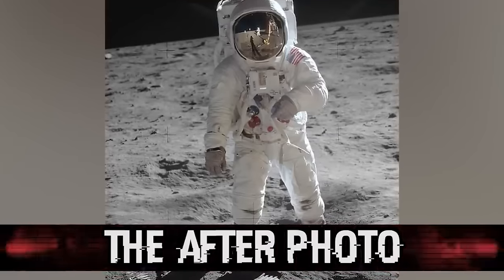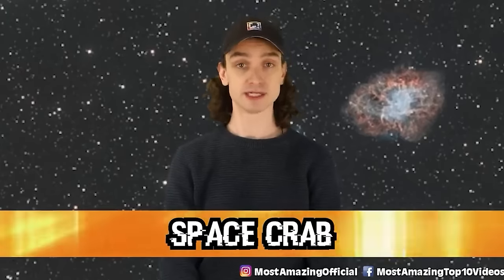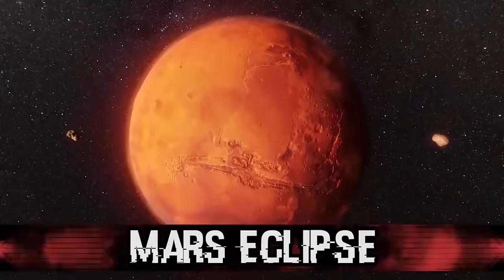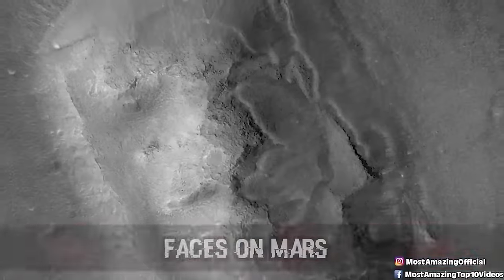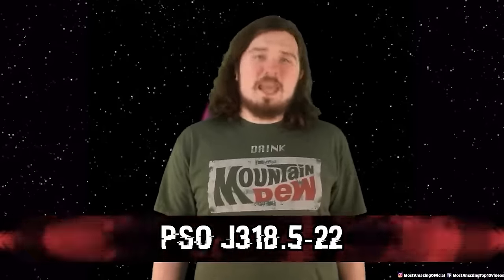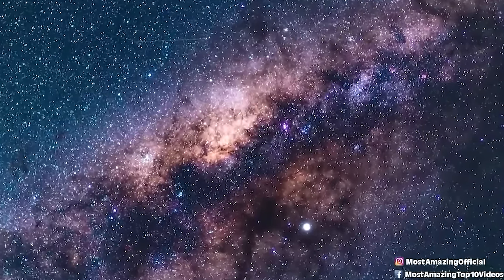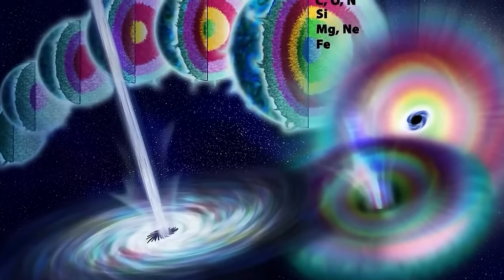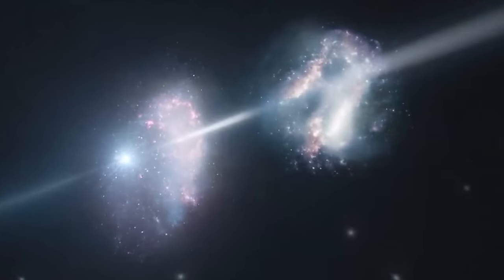Alien Photos That Were Stolen From NASA - Part 2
🚨 NASA COVERUP EXPOSED AGAIN!  Stolen Alien Photos – PART 2 👽🛸💥

Get ready for the next installment of shocking reveals! After the bombshells of Part 1, we're back with even more allegedly leaked photos from deep inside NASA's secret vaults. This is the evidence they desperately want to hide. Are these images undeniable proof of extraterrestrial life, or something even more extraordinary? Buckle up, truth-seekers, this investigation is about to get wilder!

Timecodes
00:00 Intro: The Coverup Deepens...
14:15 Photo 1: Impossible Structures on the Moon
20:30 Photo 2: The Unexplained Fleet
28:20 Photo 3: Anomalies Beyond Earth
35:15 Photo 4: NASA Alien Evidence
42:50 Insider Testimony: Breaking the Silence
48:20: Conclusion: Truth or Deception? You Decide